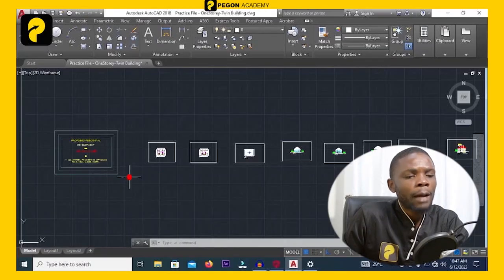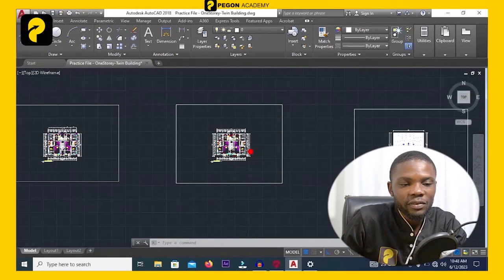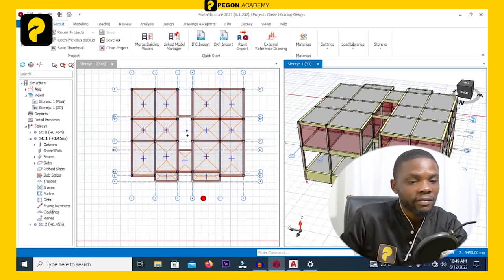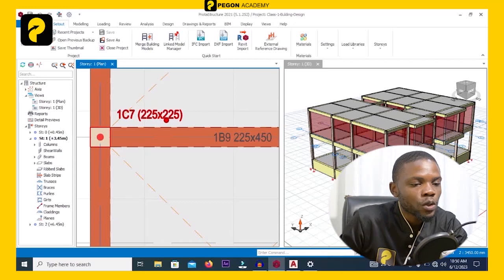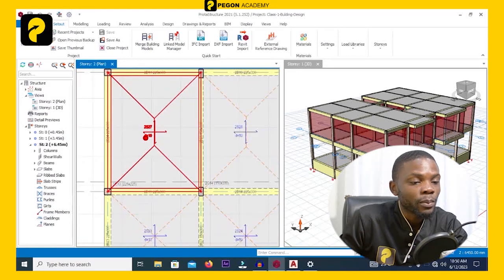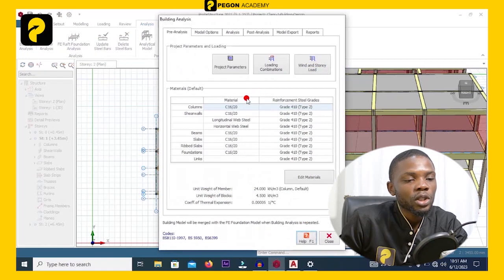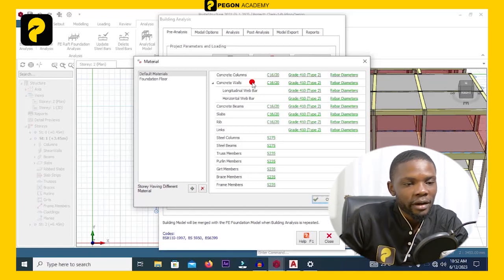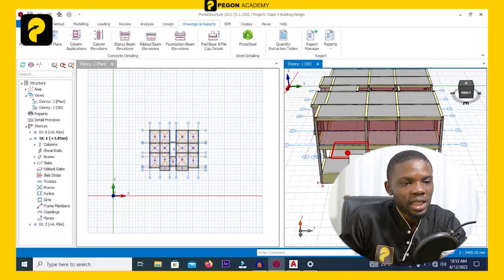Structural Building Design with ProtaStructure Introduction Video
Learn how to make Standard, Accurate, and Detailed Structural Designs from the Basics up to an Expert Level.